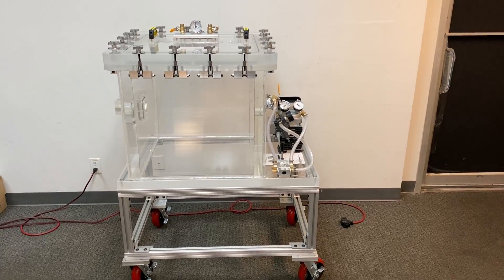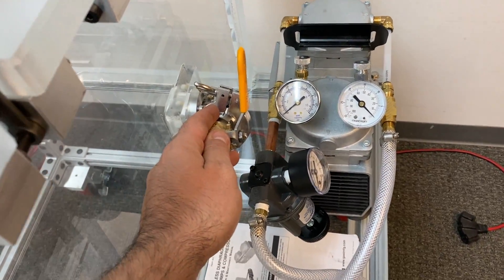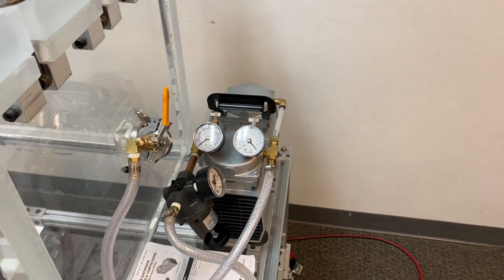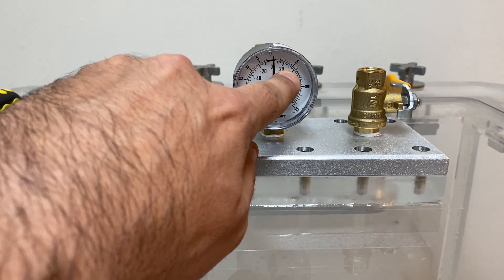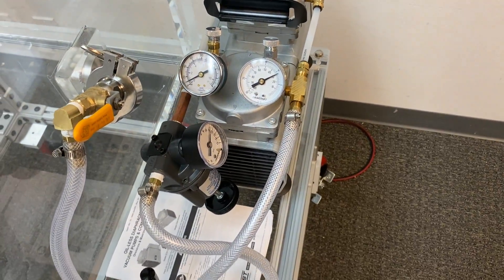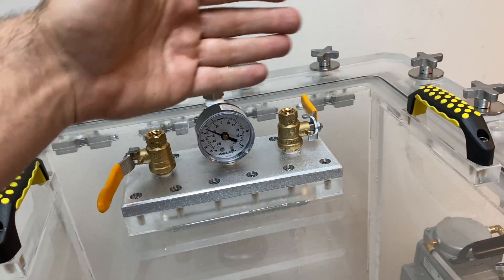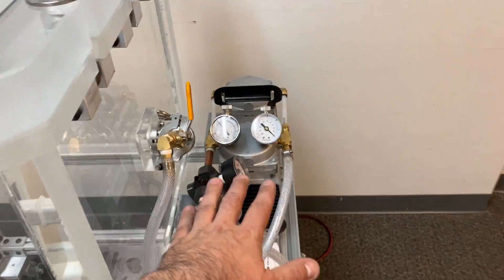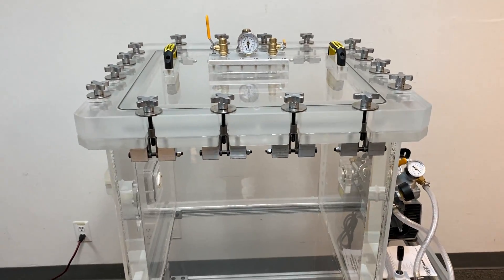Portable Pressure Chamber and Custom Vacuum Chamber System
This portable pressure and vacuum chamber system is specifically designed and built to operate between an absolute pressure range of 60 kPa to 120 kPa. The pump is both a compressor and a vacuum pump. The maximum achievable vacuum of this pump is -25.5 inHg while the maximum achievable pressure is +15 psi or 30inHg. Keep in mind that if a more powerfully vacuum pump is used, a much higher vacuum is achievable because the acrylic pressure and vacuum chamber is capable of going into as low of a vacuum as the vacuum pump allows. On the over-pressurization side of things, the highest pressure this chamber is rated at is 15 psig (g for gauge pressure). This 15psig overpressure allows for water intrusion testing by simulating 10 meters of water depth when the chamber is filled with water and pressurized to 15 psig.

This is a complete system that includes the pressure and vacuum chamber, a vacuum and pressure pump, connection hardware, table frame structure with lockable swivel casters – making this a fully portable unit. There is one additional customization to this chamber and that is that it has an electrical outlet feedthrough on the left wall.

As a standard, each one of our vacuum and pressure chambers comes with two 1/4 inch NPT valves, a dial vacuum and pressure gauge, two lid handles, and a 15 psig safety pressure relief valve which will pop open if the pressure inside the chamber ever exceeds 15 psig. The inside dimensions of this chamber are 20 inch Wide, 20 inch Deep, and 20 inch High. Furthermore, there is a pneumatic toggle valve which allows the user a simple toggle between pressure and vacuum. When the level is toggled towards the front, the chamber is pressurized. On the other hand, when the lever is toggled towards the back, the chamber is subjected to vacuum. The toggle is of course labelled with “Vacuum” and “Pressure” and arrows pointing toward each direction. The lid comes with a total of 16 Thumb clamps, which swing out during openings, and are used to hold the lid down, and keep the O-Ring compressed during pressure operations. Yes, these are not required to be engaged during vacuum operations because the vacuum itself will pull the lid and compress the o-ring by default.

Sanatron Makes a wide variety of vacuum products and leak testing systems, a list of our products can be seen here:

If you have a need for a standard or custom made vacuum system involving vacuum chamber, vacuum pump, on a table frame structure with lockable swive casters, reach out to us: